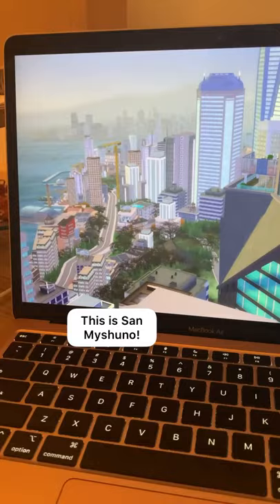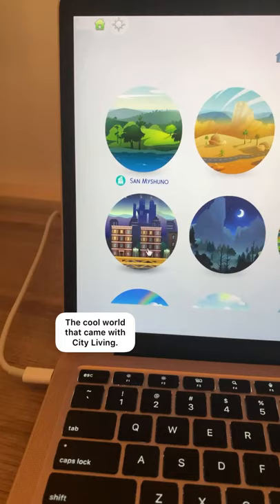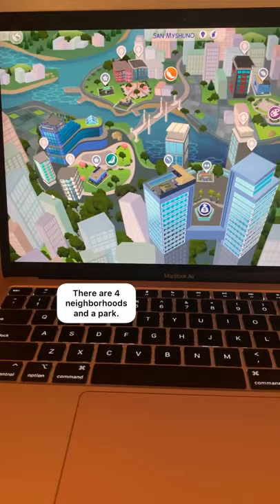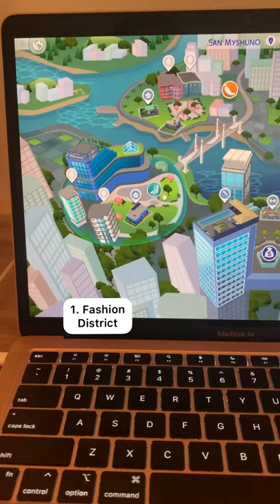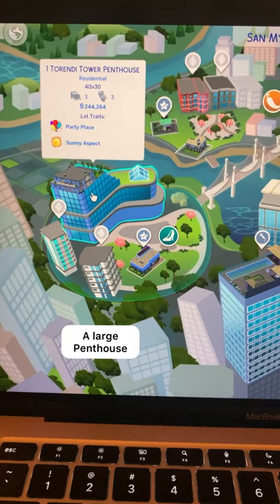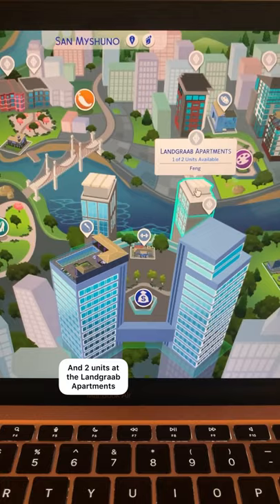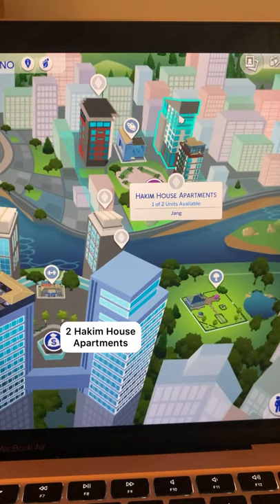Sims 4 - Get To Know San Myshuno | City Living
Hi, I'm Britt!

Designer by day, Sims 4 Builder By Night

Follow me @simswithbritt on Tiktok for daily Sims 4 tips & tricks.